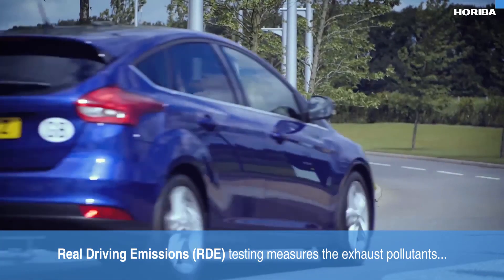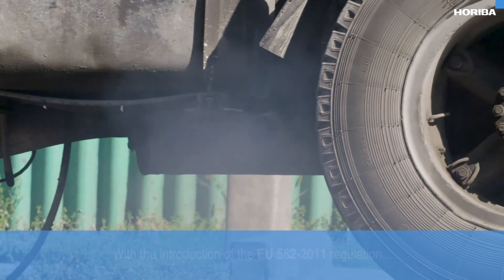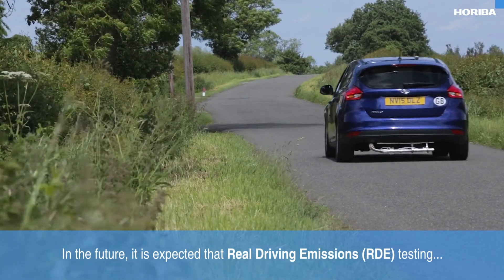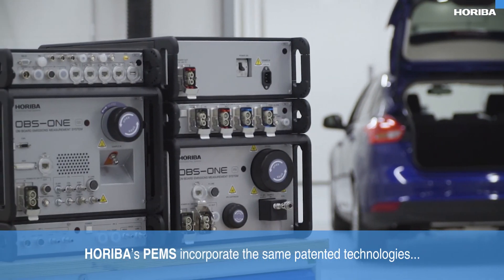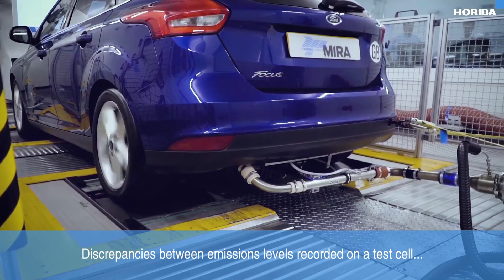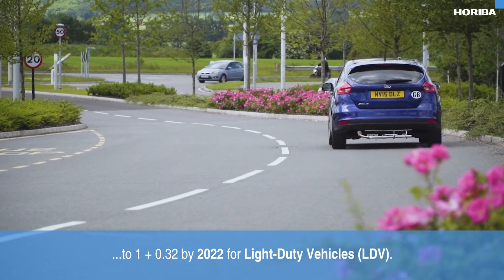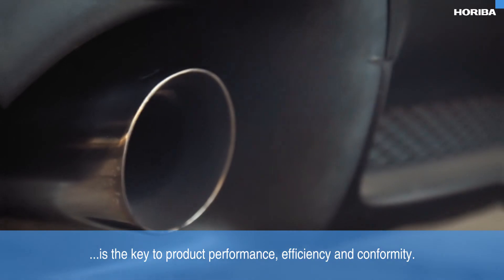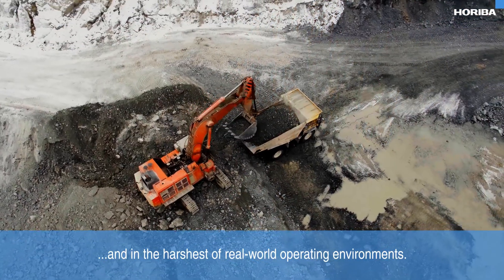Introduction to RDE & RWE - What is Real Driving Emissions & Real-World Emissions Testing? - HORIBA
Introduction to RDE & RWE - What is Real Driving Emissions & Real-World Emissions Testing?